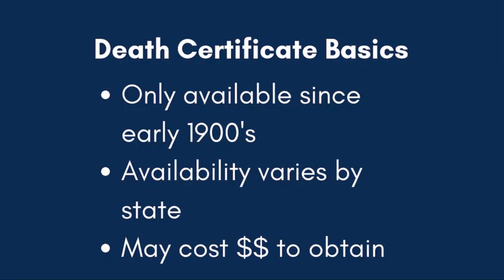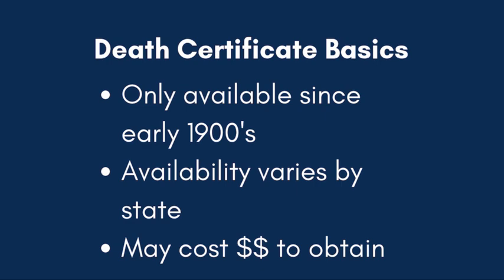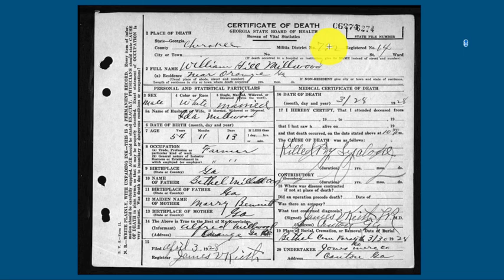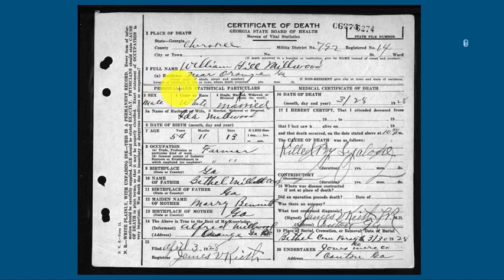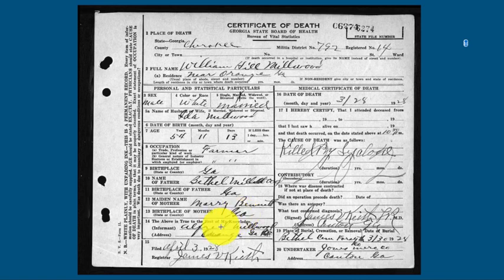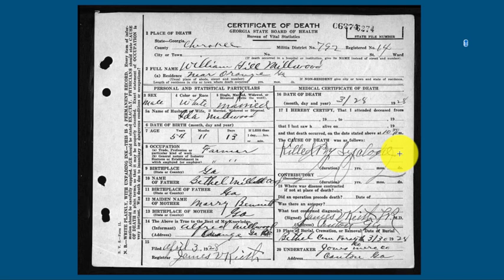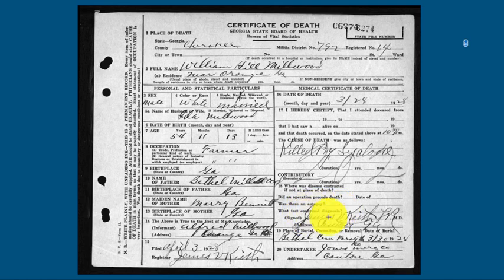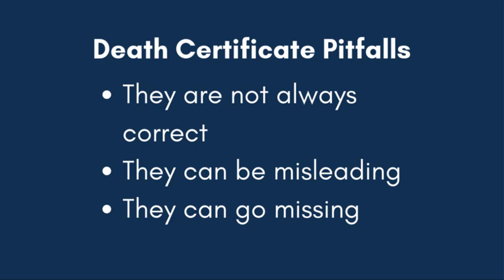How to Fully Utilize Death Certificates in your Genealogy Research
Death certificates can hold lots of rich clues for genealogy researchers, but many researchers don't understand all their secrets. Find out how to find your ancestors' death certificates and use the information you find there to fullest.

Links mentioned in this video:

* Click here and choose your state to find when death certificates were first issued in your state